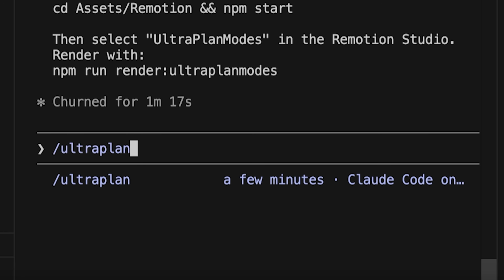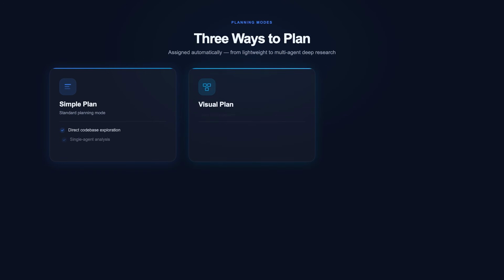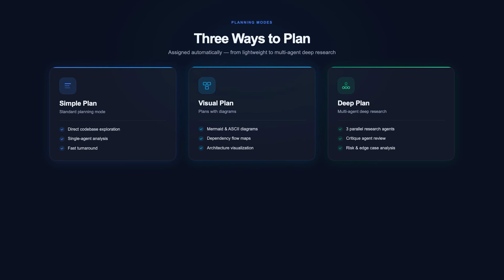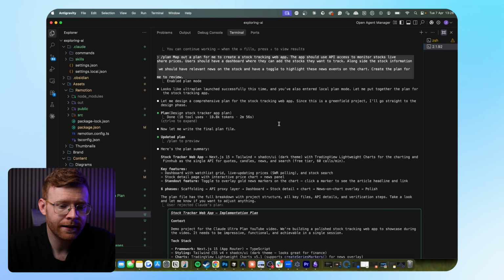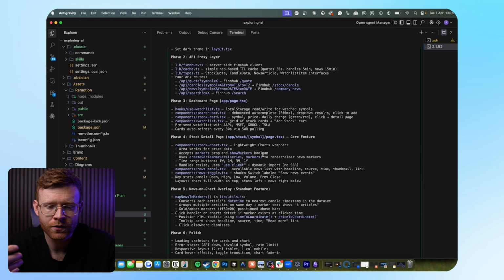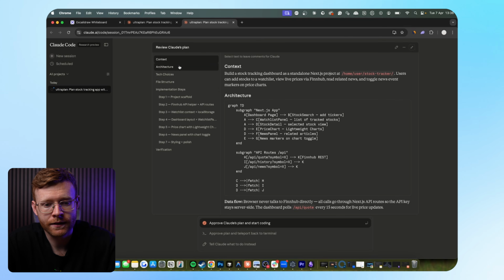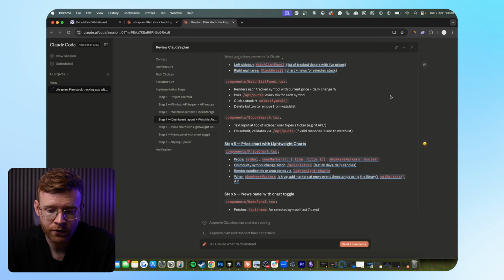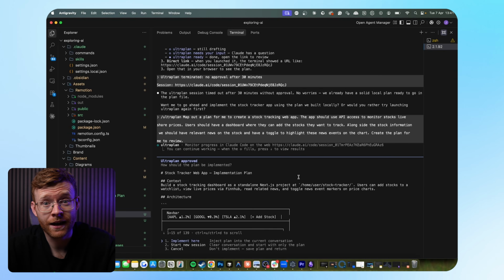Claude Ultra Plan Is INSANE! How To Use It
Claude just dropped ultraplan. Here's how to use it.